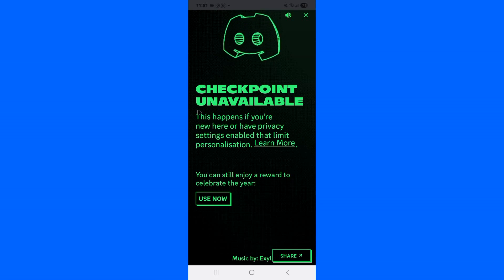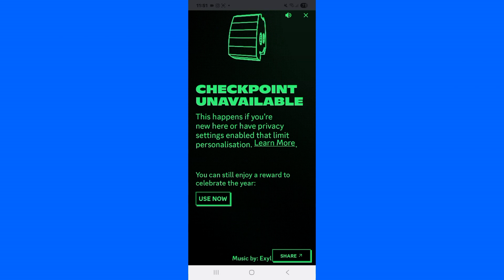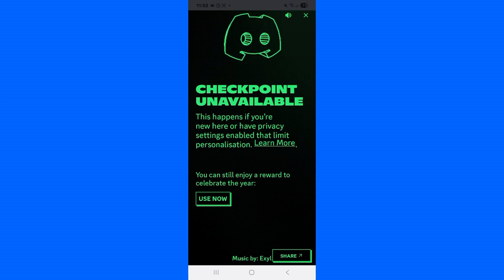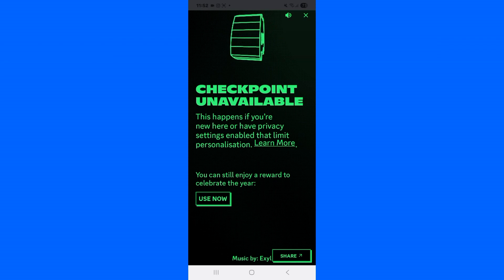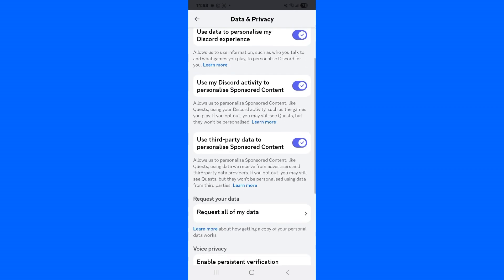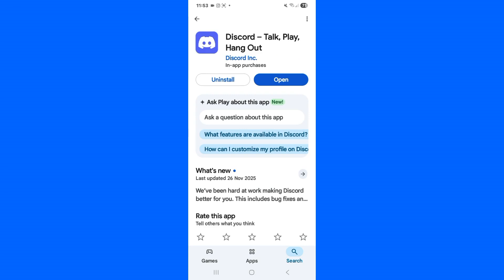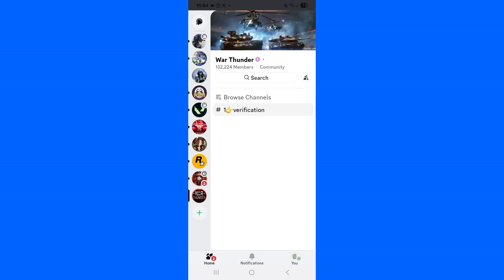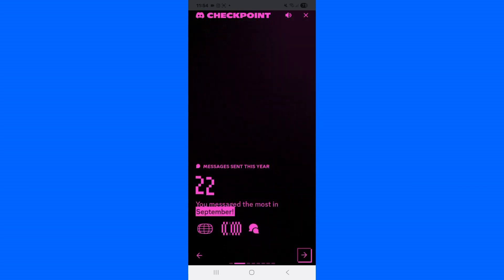Why Discord Checkpoint Unavailable on My Discord Account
In this Video I want to show you Why Discord Checkpoint Unavailable on My Discord Account and how to fix it.